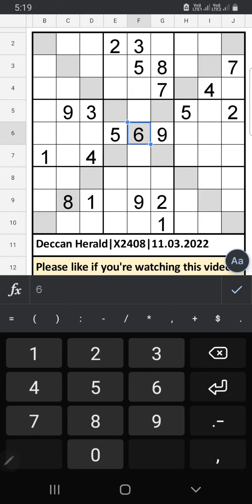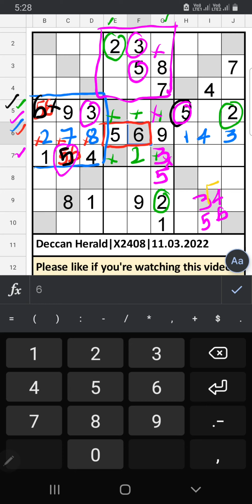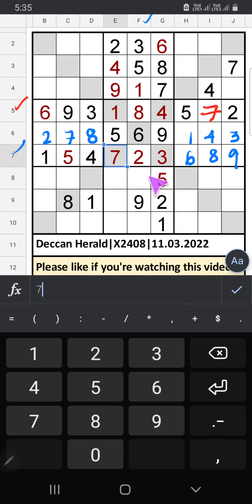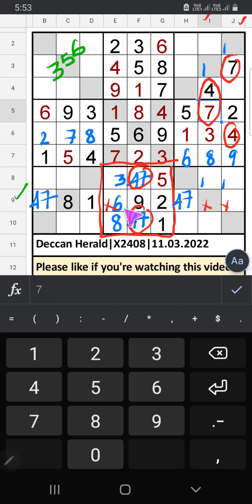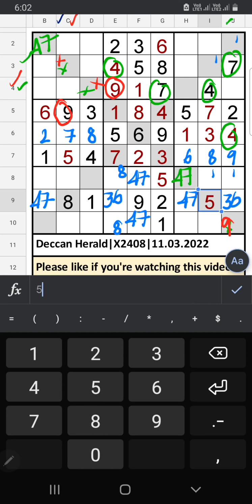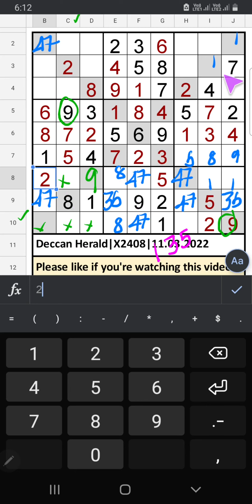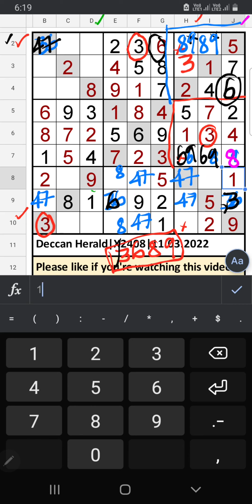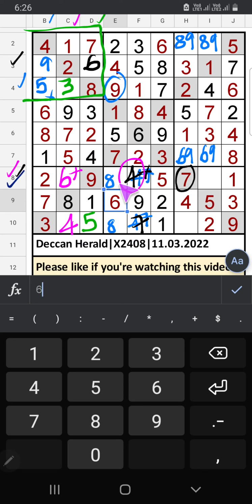🔊🔴How to Solve Deccan Herald Diagonal Sudoku 2408 | Step by step Solution | 11.03.2022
DeccanHerald Diagonal Sudoku 2408 | Step by Step Solution | 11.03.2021
11 March 2022
10 March 2022
09 March 2022
🔊🔴How to Solve The Indian Express 5s Very Hard Sudoku Step by Step Solution | 4768 | 5s | 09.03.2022
09 March 2022
08 March 2022
08 March 2022
🔊How to Solve The Indian Express 4s Hard Sudoku Step by Step Solution | 4766 | 4s | 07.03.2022